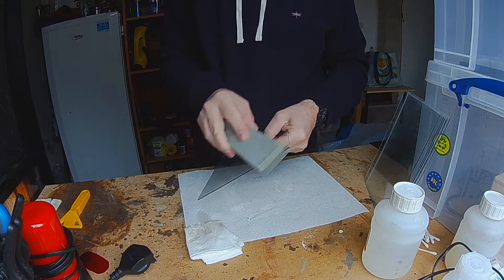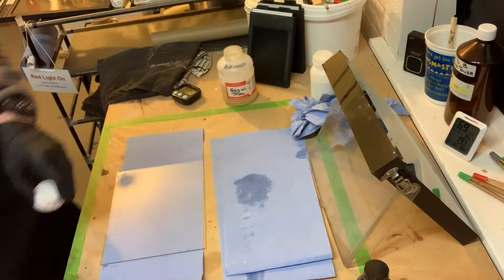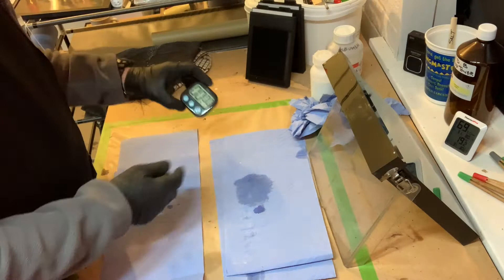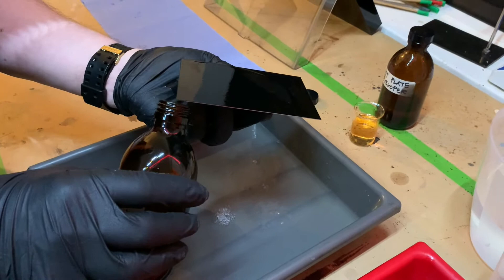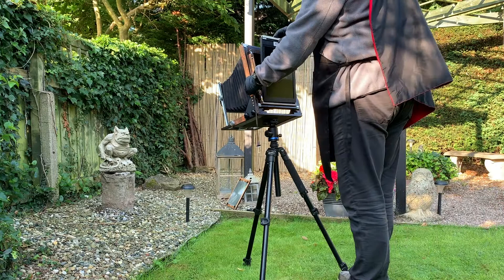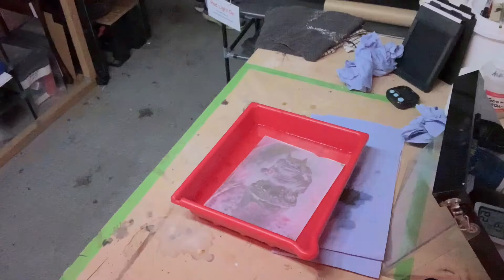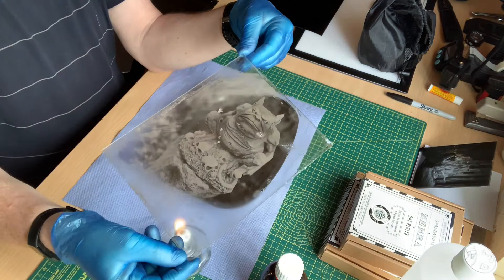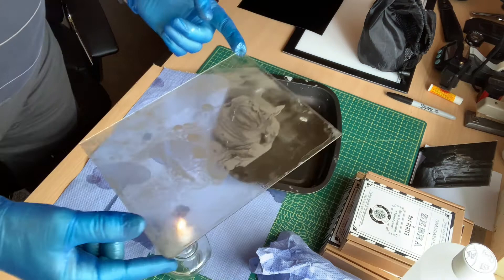Wet Plate Collodion Process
This video shows the process of how I create Wet Plate Collodion Tintypes and Ambrotypes in my own Darkroom. It's not intended to be a fully descriptive 'how to' but does show the basics of creating photographs using one of the earliest processes from the 1850's.